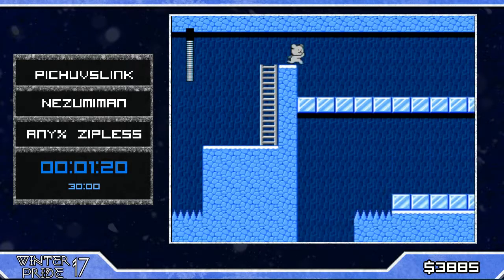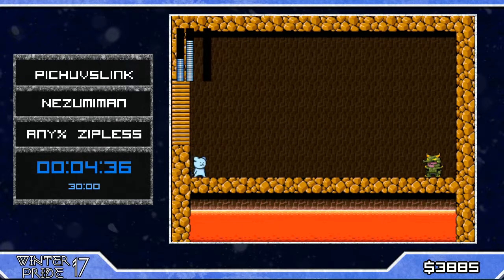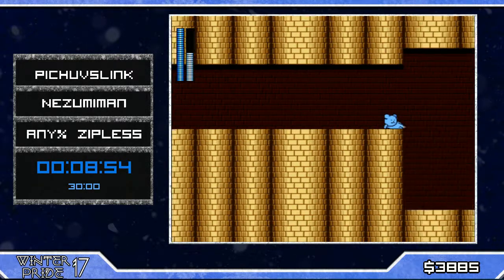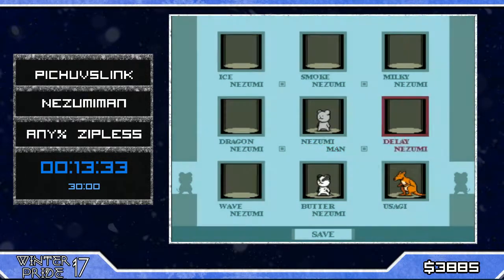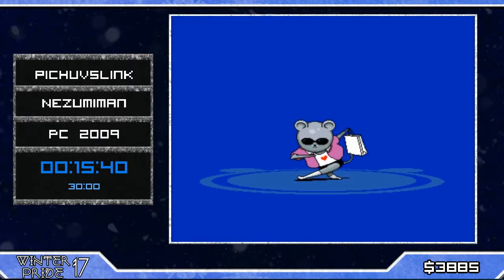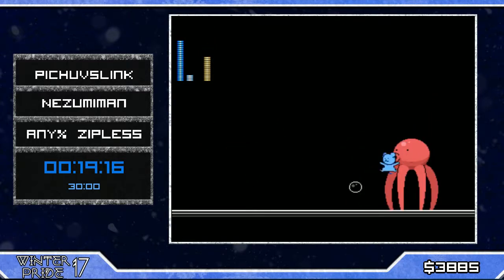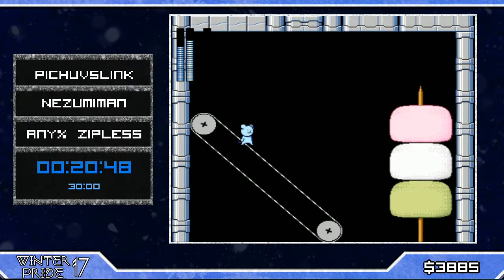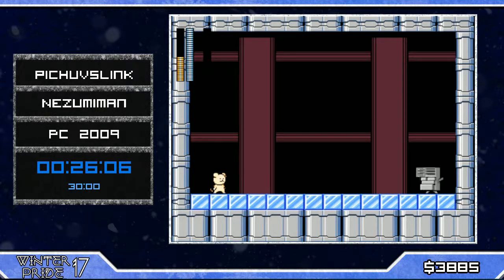WP17 Nezumiman Any% Zipless : 27:52 - pichuvslink